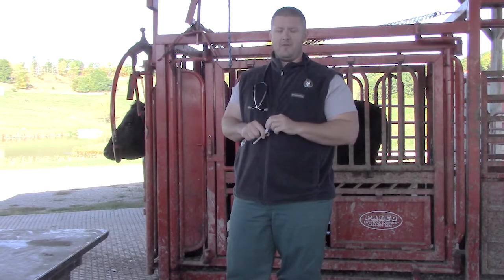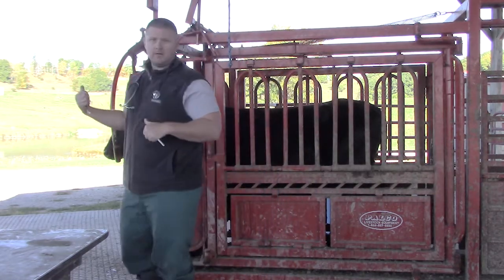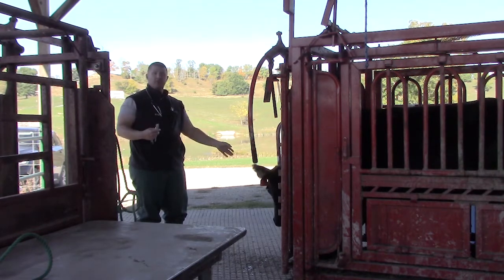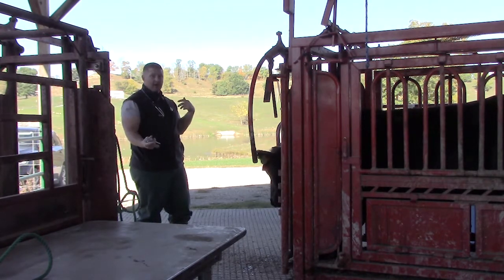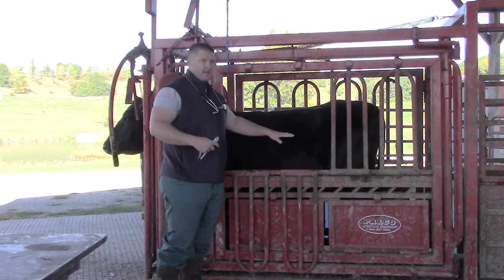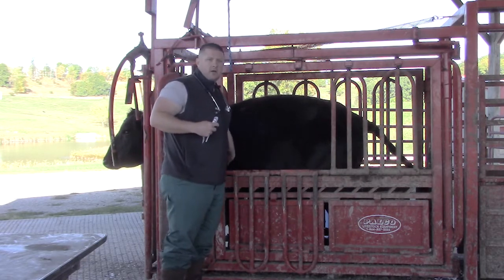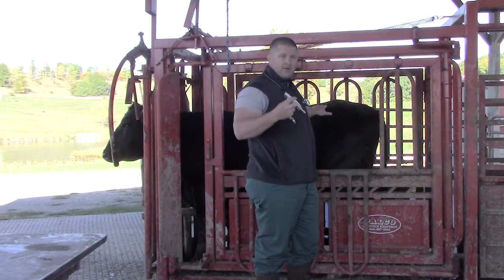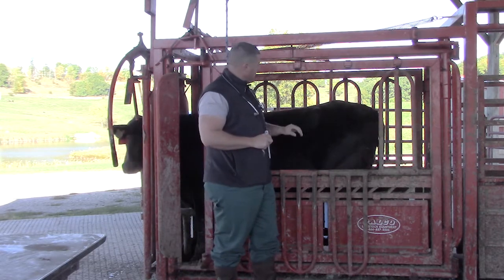BQA - Cow Health Examination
Dr. Justin Kieffer, Clinical Veterinarian for the Department Animal Sciences discusses how to give a cow a proper health examination.